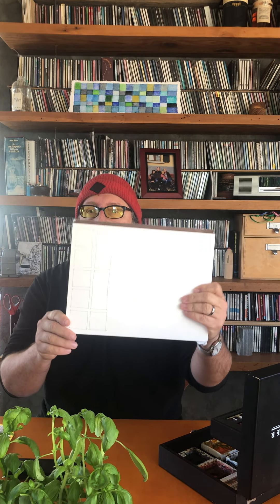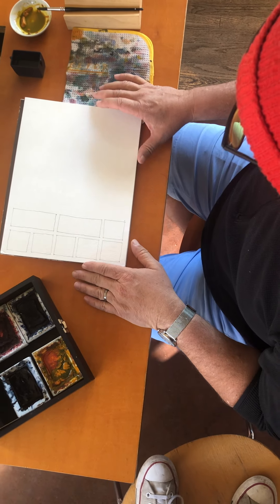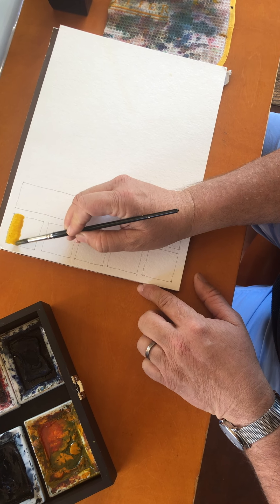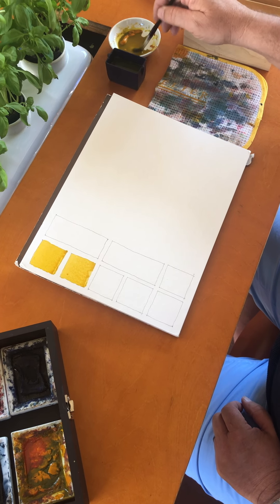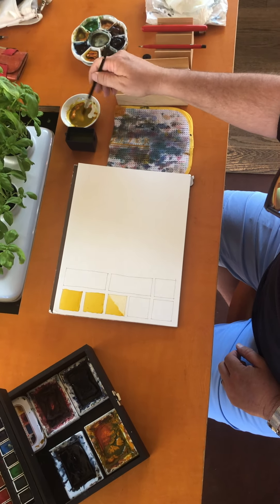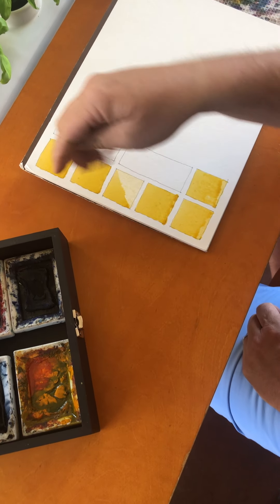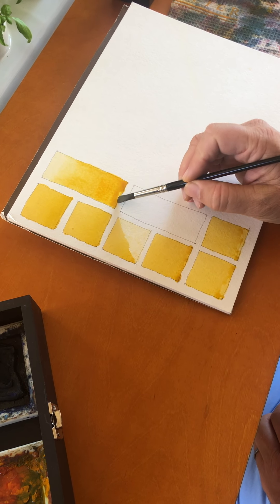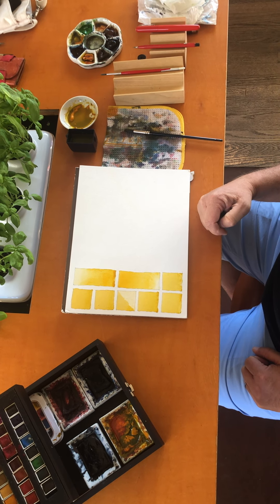Arch 313: video_5 Vern Swansen Method I